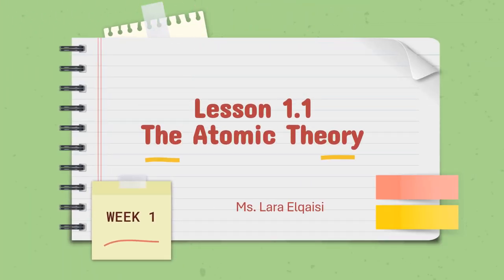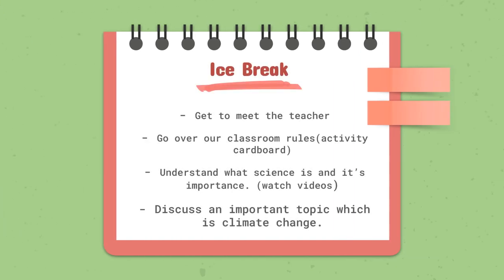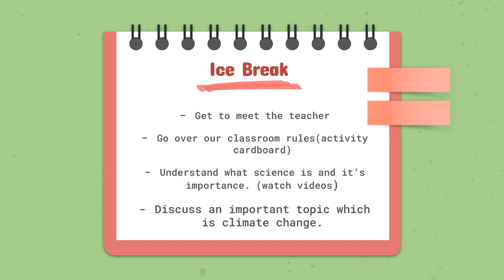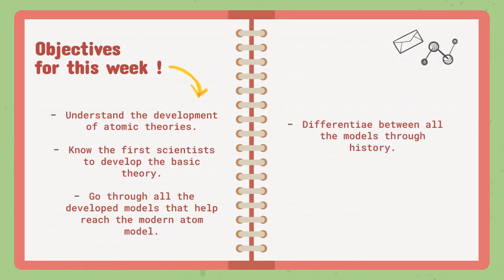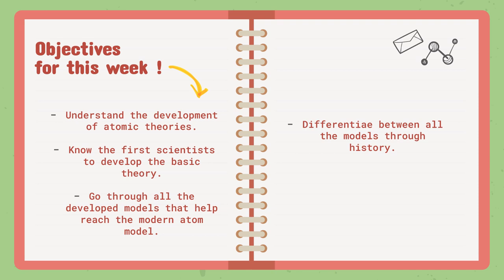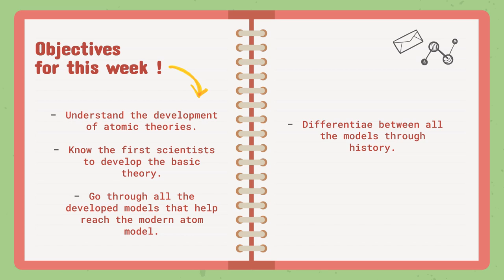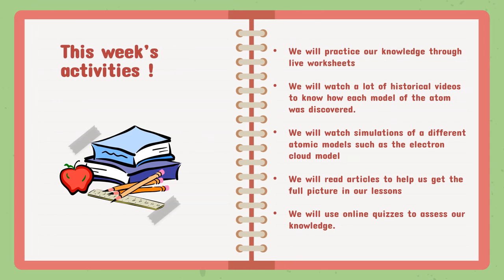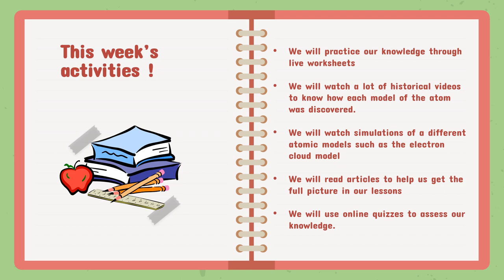Atomic theory - Science - Week 1 - Grade 8 - By Ms. Lara ElQaisi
Teacher’s Message. Discerption

This Video talks about:

 The main topics will be covered in the first week.
Lesson 1 : the atomic theory